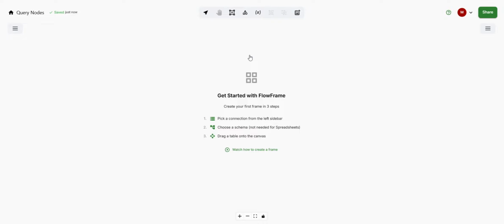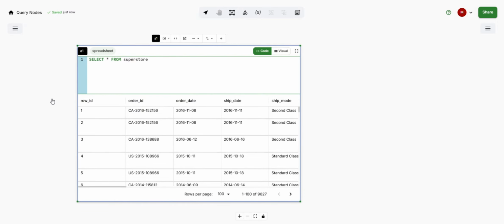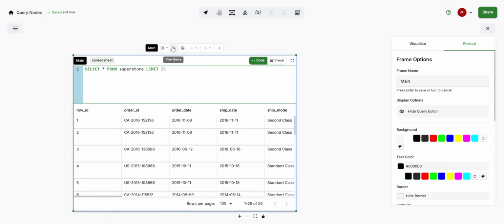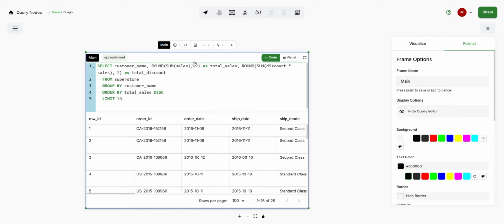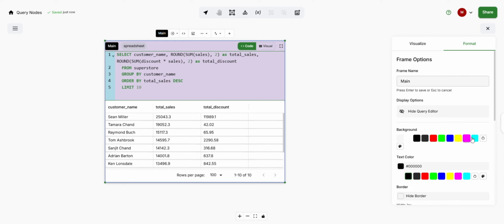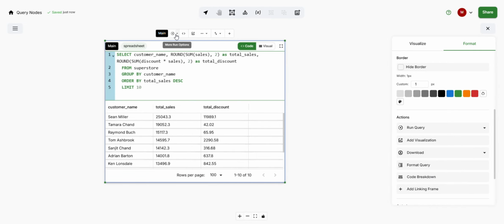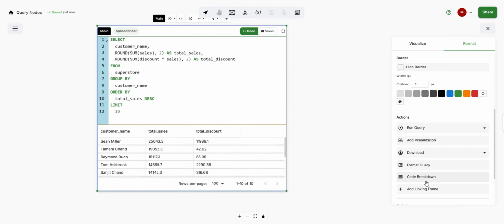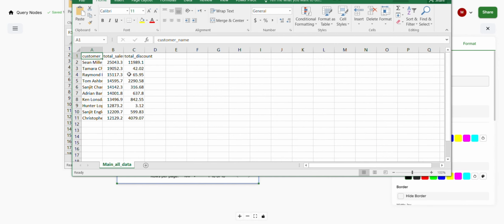Data Query Nodes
Explore query creation in flowframe.

flowframe.io